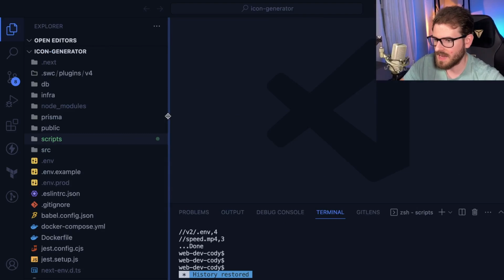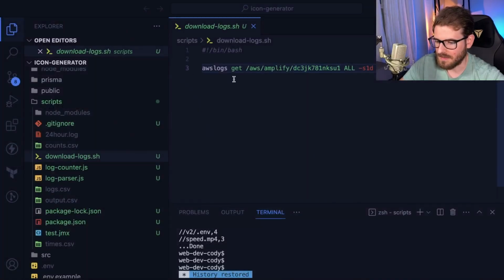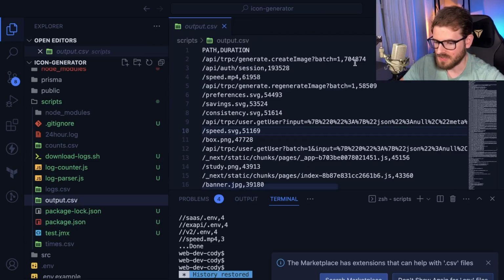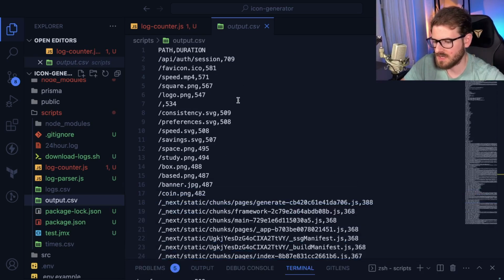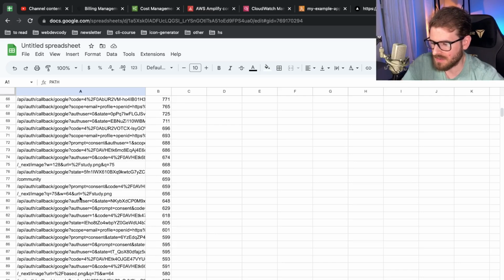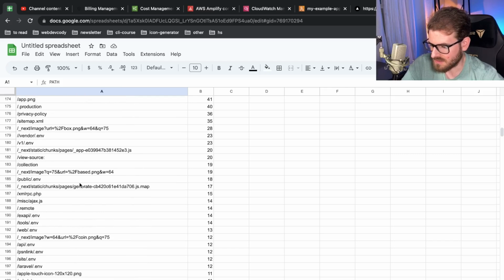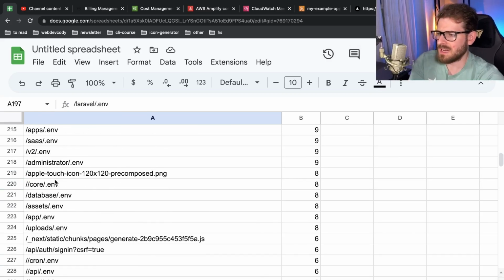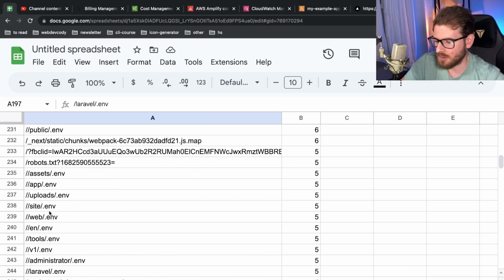WARNING: bots are waiting for your insecure deployments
just a service announcement